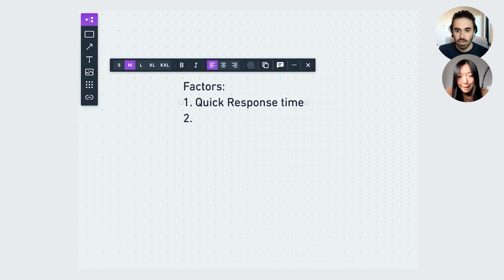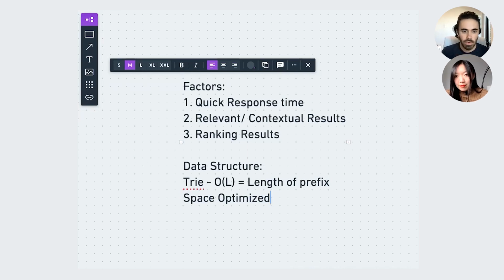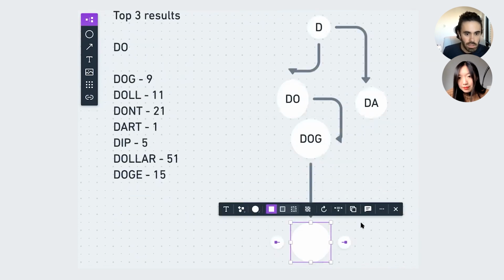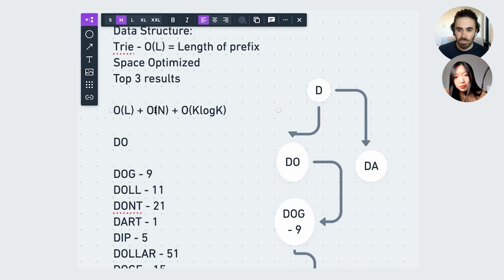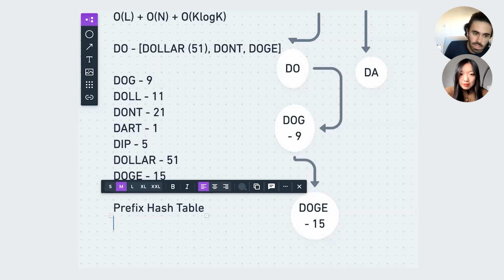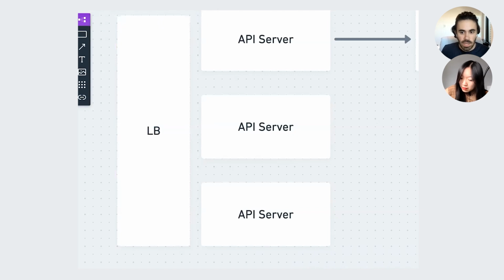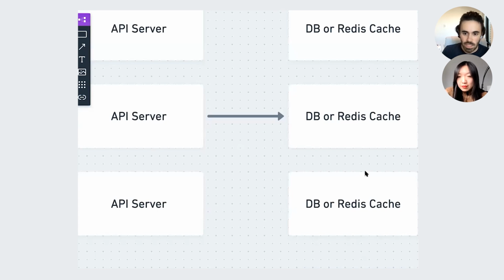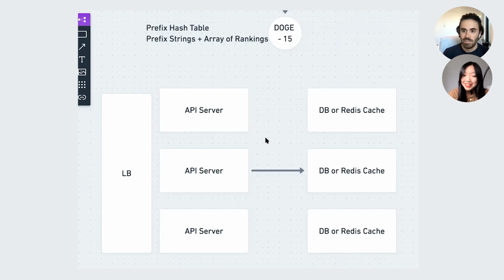System Design Mock Interview: Design Search Box Typeahead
Don't leave your system design interview to chance. Sign up for Exponent's system design interview course today

Watch our mock system design interview. Angie asks Andreas a question on how to design typeahead for a search box.

Our courses include interview lessons, questions, and complete answers with video walkthroughs. Get access to hours of real interview videos, where we analyze what went right or wrong, as well as our 1000+ community of expert coaches and industry professionals, to help you get your dream job and more!

Chapters -
00:00:00 - Introduction
00:00:46 - Design typeahead box for a search engine
00:01:44 - Factors
00:04:26 - Data structure
00:05:40 - Example
00:11:28 - Is there a way to make it more efficient?
00:13:43 - Architecture design
00:15:23 - Service architecture
00:16:57 - How would you distribute load?
00:19:29 - Drawbacks of noSQL
00:21:08 - How does personalize search results work?
00:23:32 - Self-feedback
00:24:24 - Interview feedback